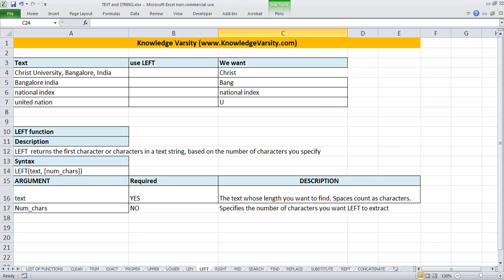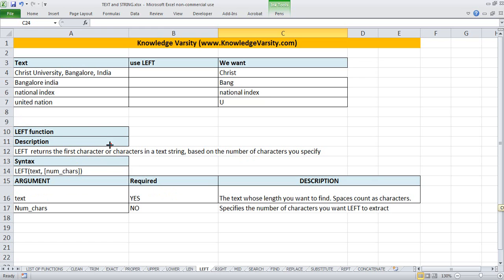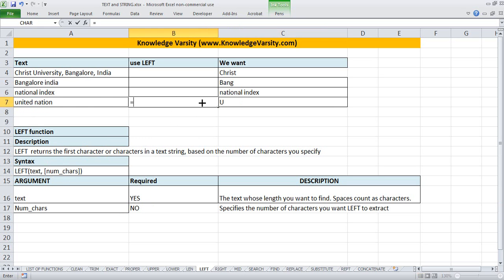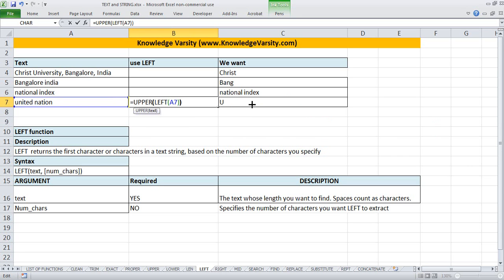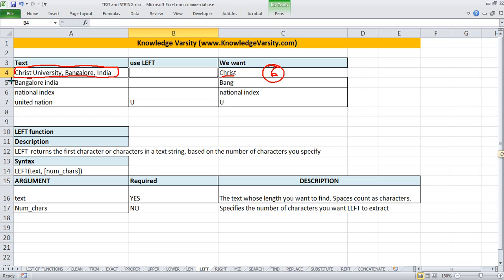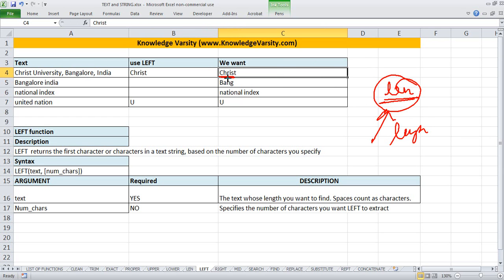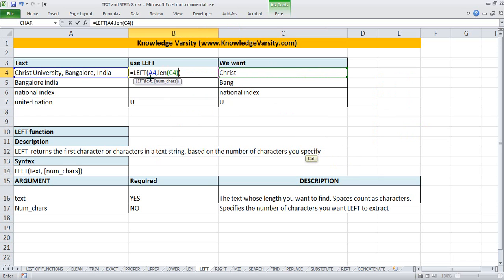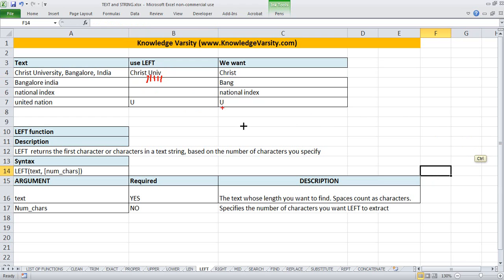How to do Excel String Function - Left Function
The LEFT function extracts a given number of characters from the left side of a supplied text string. The second argument, called num_chars, controls the number of characters to extract. If num_chars is not provided, it defaults to 1. If num_chars is greater than the number of characters available, LEFT returns the entire text string. The Excel LEFT function extracts a given number of characters from the left side of a supplied text string. The LEFT Function is categorized under Excel TEXT functions. The function will return a specified number of characters from the start of a given text string. In financial analysis, the LEFT function can be useful if we wish to extract characters from the left side of a text. Generally, it is used by combining it with other functions such as VALUE, SUM, COUNT, DATE, DAY, etc. In this video, you will learn How to do Excel String Function - Left Function in Excel.